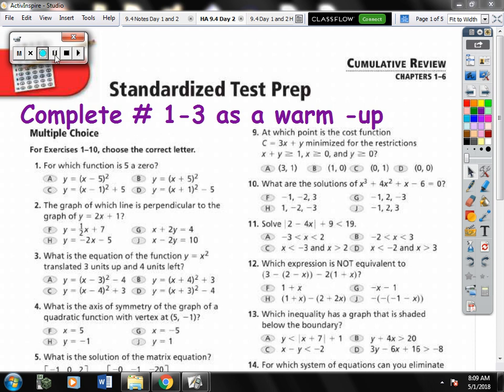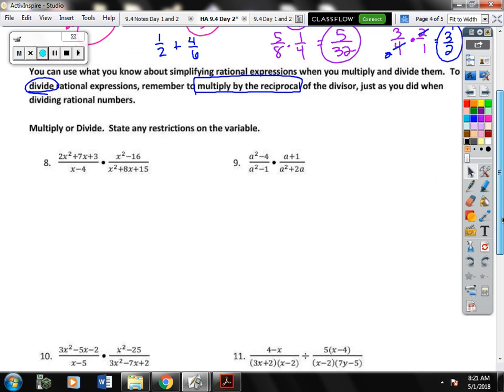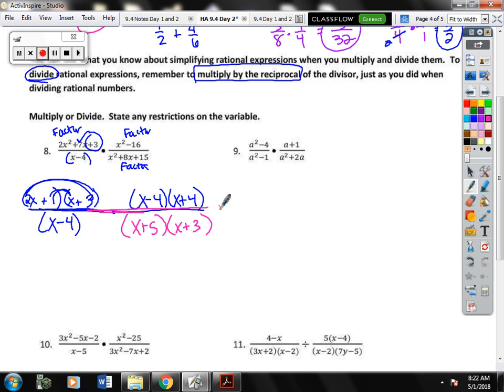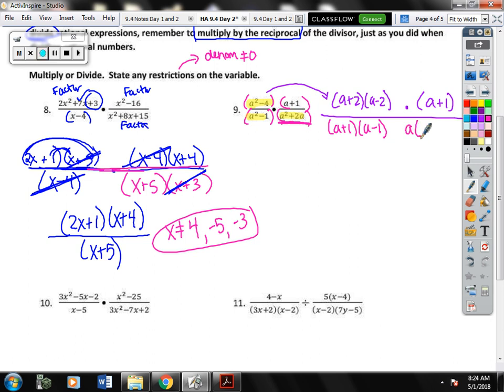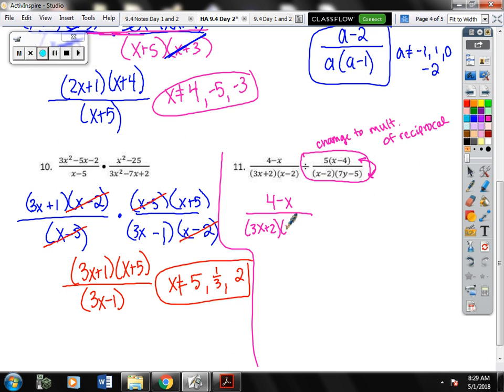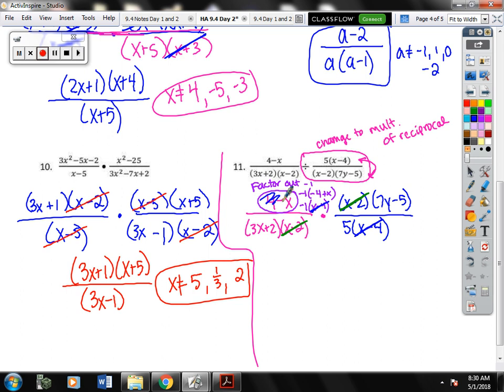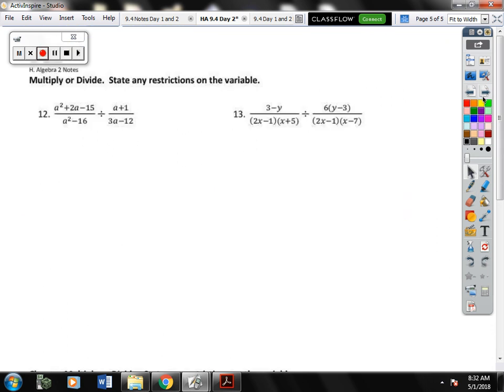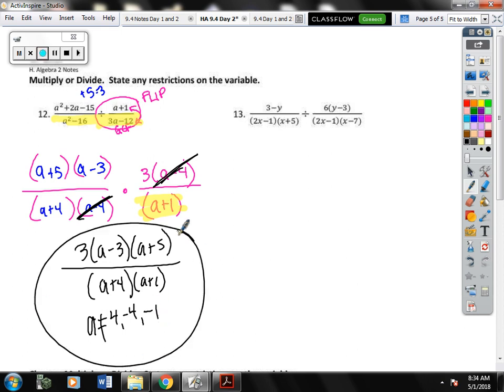HAlg2 9 4Day2